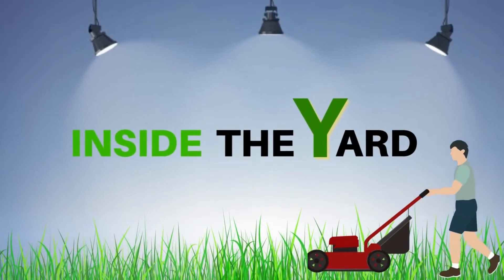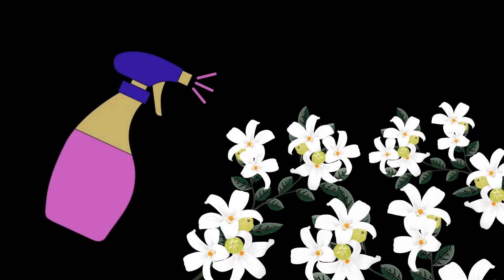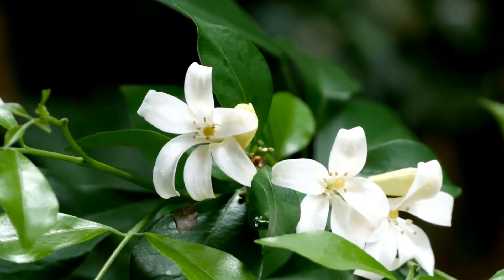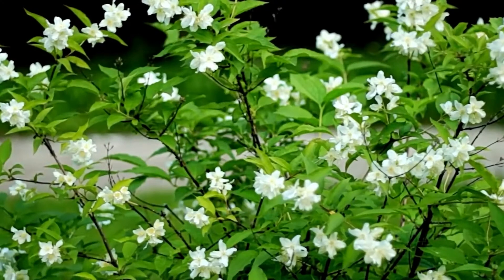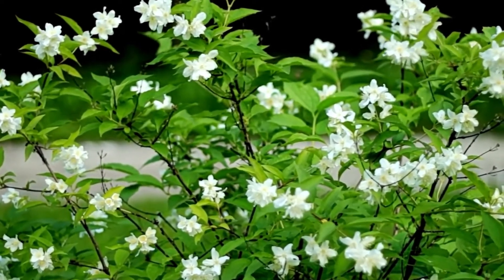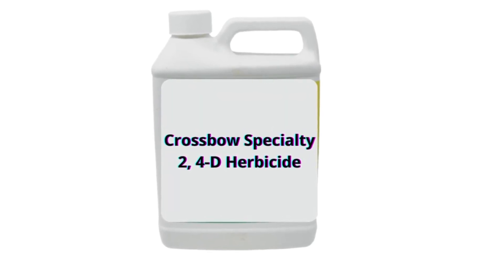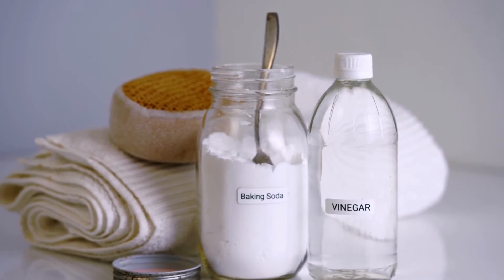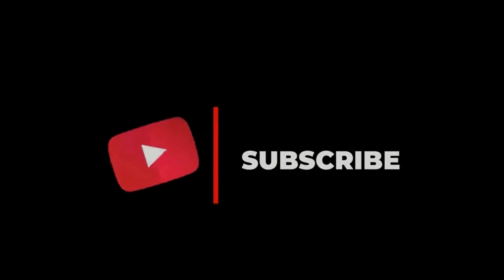Q&A – What Will Kill Asian Jasmine?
You maybe think that what will kill Asian Jasmine? A standard herbicide work in most cases; some alternative DIY methods are shared by some users too.

However, if you are facing the same problem, you are welcome to look at this video. You know, Asian Jasmine is a plant that is excellent when someone plants it artistically, but it is disturbing when it overgrows and makes the crowd other plants.